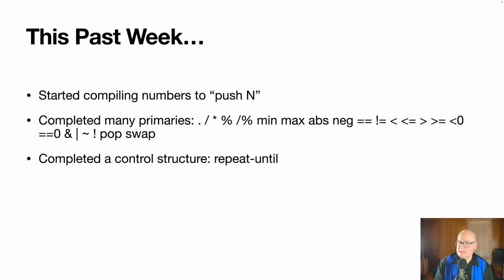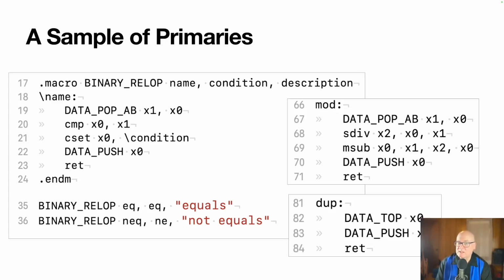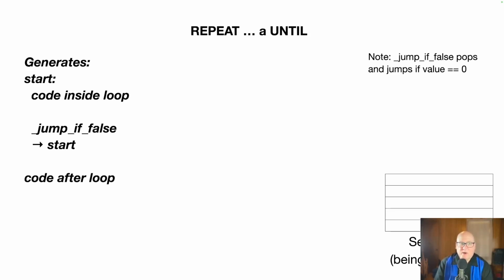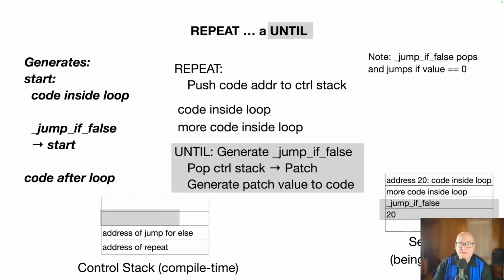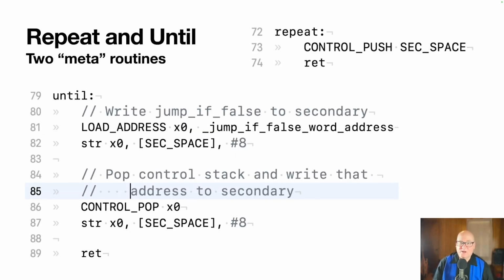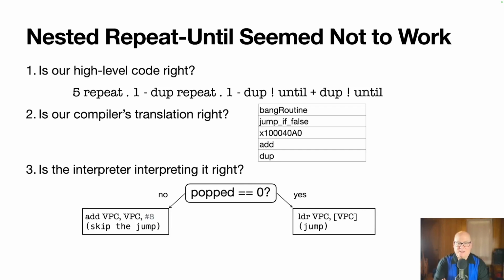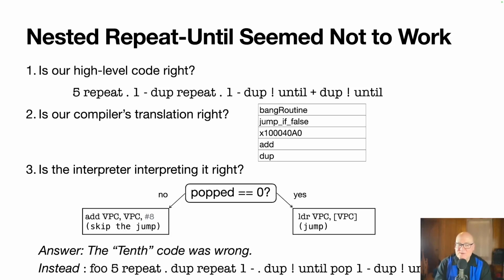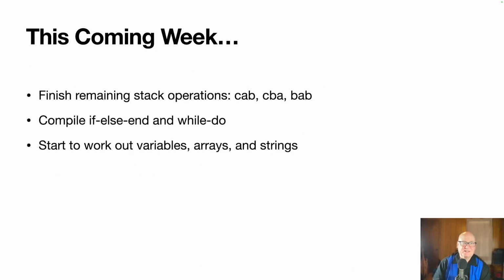2024 03 29 Summary - Tenth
We implemented:
* "push n" for numeric values
* operators - arithmetic, relational, logical, and stack
* repeat-until loops